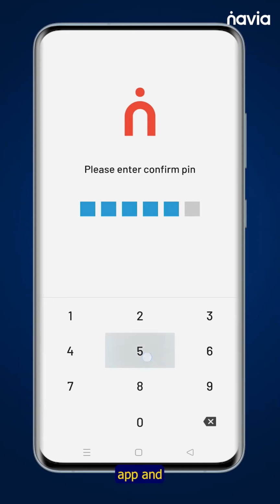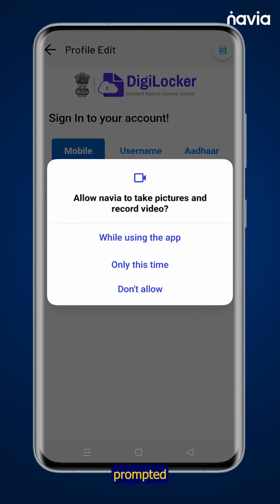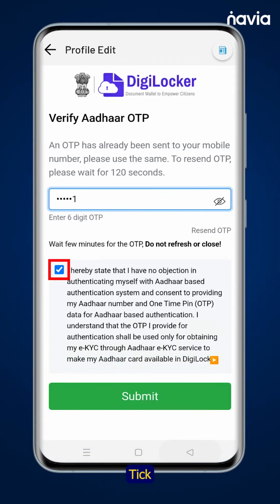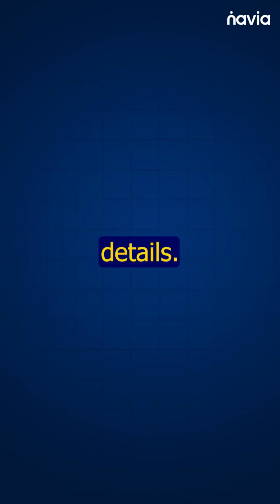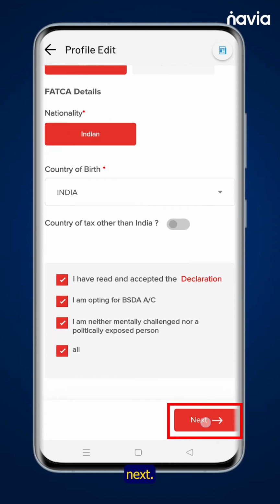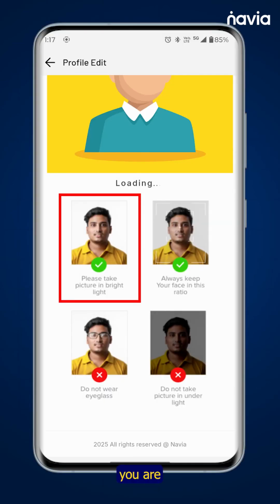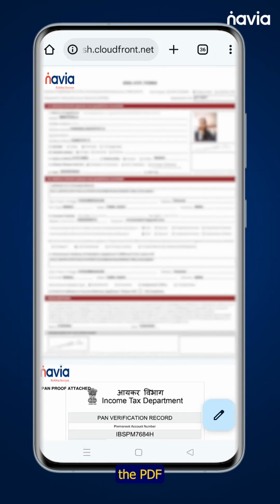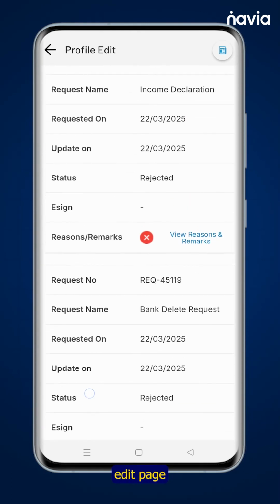How to Change Address in Navia App | Step-by-Step Guide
Need to update your home address in the Navia app?

In this quick tutorial, we show you exactly how to change your address using the Navia app.

Navia Markets Ltd. | SEBI Regn. No. INZ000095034
NSE, BSE, MCX Member | GST Registration number : 33AAACM4739R2ZZ
Regd. Office: Ganga Griha, 4th & 5th Floor, No.9, Nungambakkam High Road, Chennai – 600 034